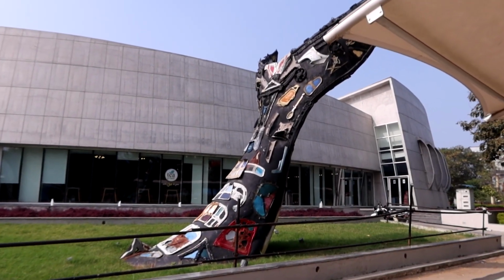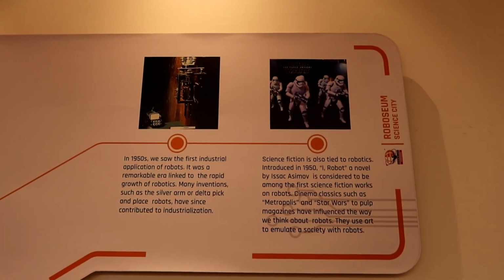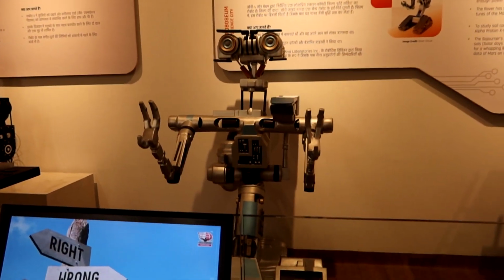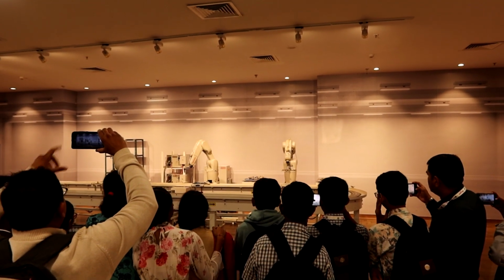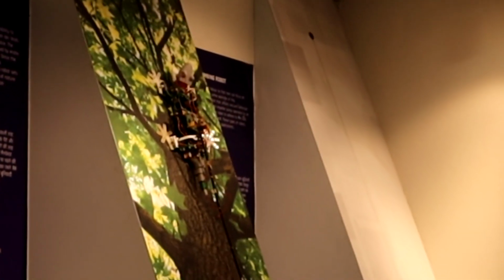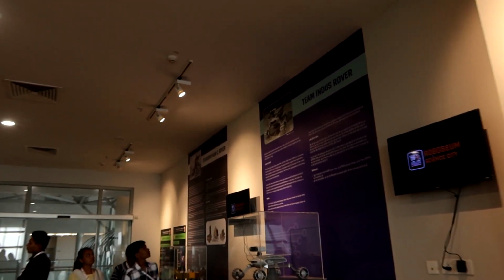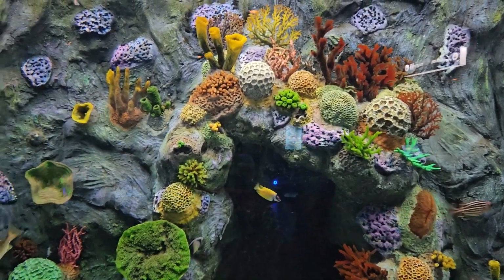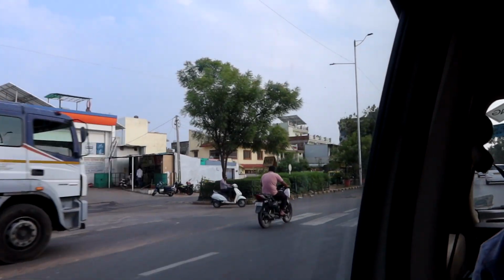Exploring Ahmedabad: Science City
In episode 2 of this amazing trip we went to visit Science City.  Loved the robots!  Who knew Johnny 5 moved to India???  It's definitely worth a visit, but you probably can't do it all in one day.  Scattered throughout this series you'll see some clips of traffic.  For the first few days I couldn't get over it and kept trying to capture how crazy it was.  After a while we adjusted to all the honking and it was just part of the adventure.